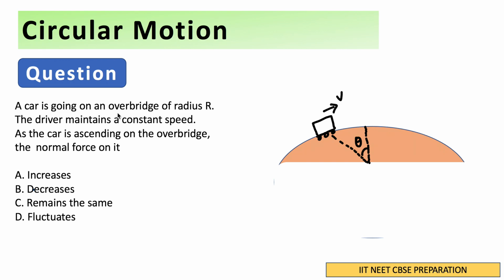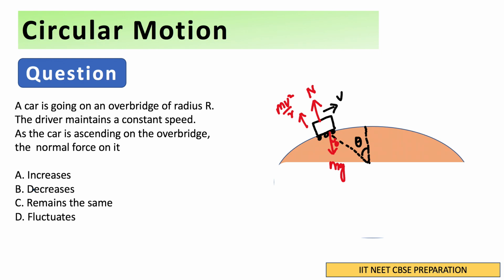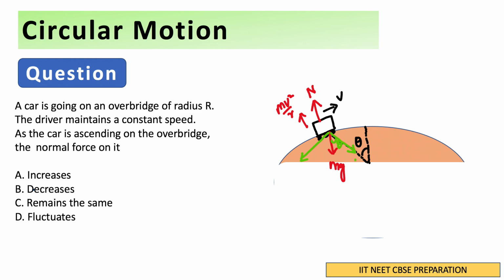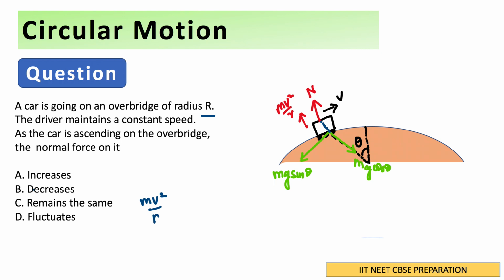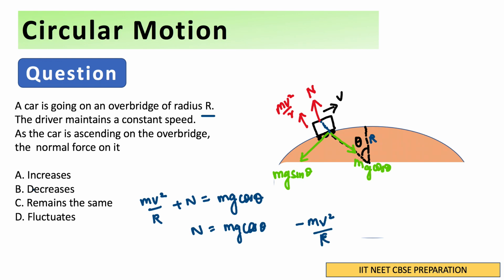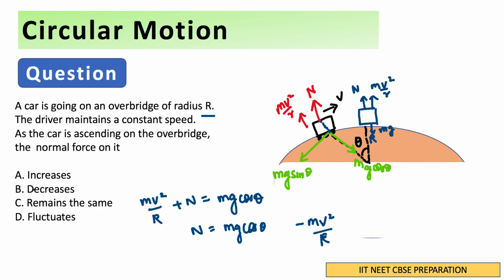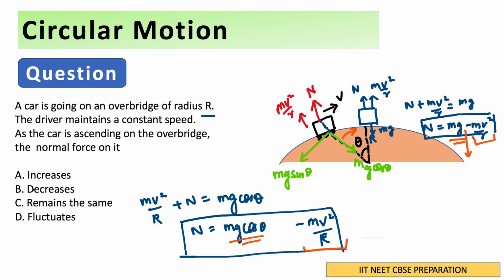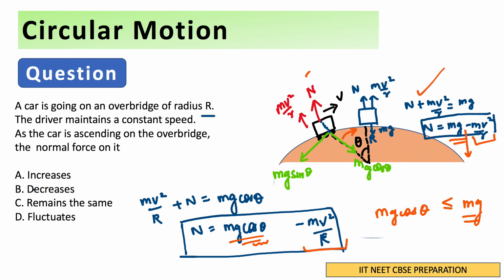Circular Motion | IIT JEE | NEET | CBSE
Problems on Circular motion.